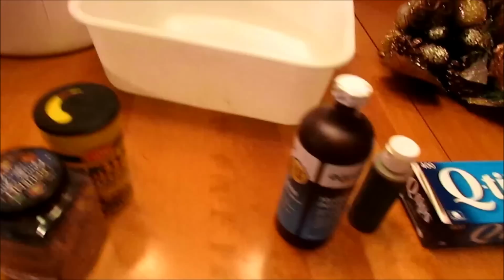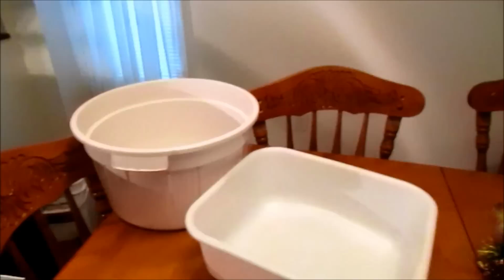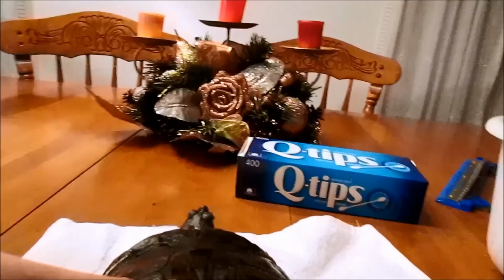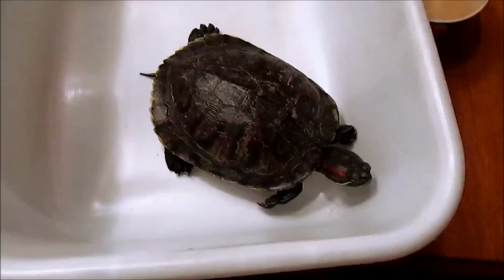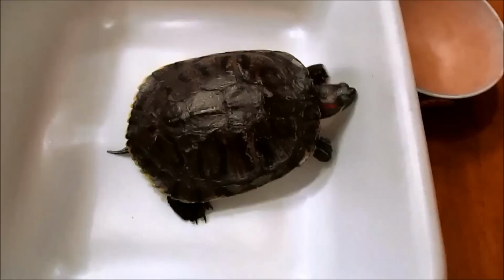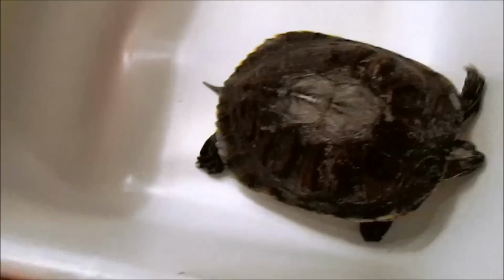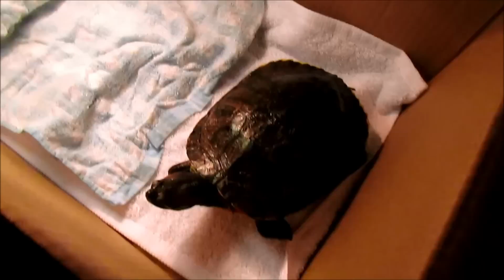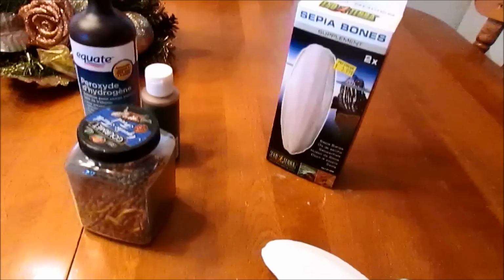How to Cure Shell Rot With 7 DAYS Result Pictures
Hi! This is my first turtle video, she is 12-14 years old red eared slider, she was under the care by my parents and survived surprisingly.She spent most of her life in a container like the size of when you put 2 shoe boxes together with no filter,lights or heater. Now just these past 2-3 years I started to take care of our turtle.

Subsititute for Betadine
Generic Brand of betadine is povidone-iodine so you can use this.
Nolvasan solution
Acriflavine
Tamodine

Subsititute for triple anti ointment
Silvadene cream(silver sulfadiazine)
Neosporin
Polysporin Triple Ointment

0.Needed/Materials                       00:19
1.Cleaning:                                    1:07
2.DryDock/Dry
3.Hydrogen Peroxide:                   2:03
4.DryDock/Dry
5.Wash off Hydrogen Peroxide:    4:49
6.Apply Betadine                           5:30
7.One Hour of drydock
8.Triple antibiotic ointment           8:19
9.DryDock for 15 Hours-20Hours I did mine for 18 hours.

Tips & Reminders                         12:02
-Calcium
-Dechlorination
-PH
-Lights
Results!!!:                                          14:56

Calcium to phosphorous ratio
Earthworms,Nightcrawlers,Phoenix worms are good worms.